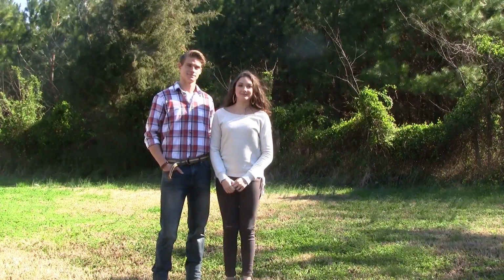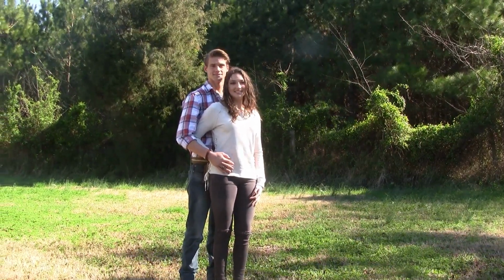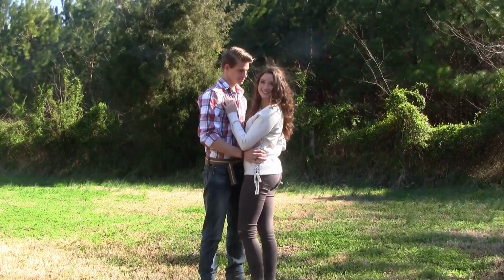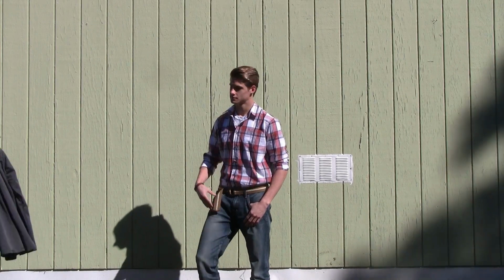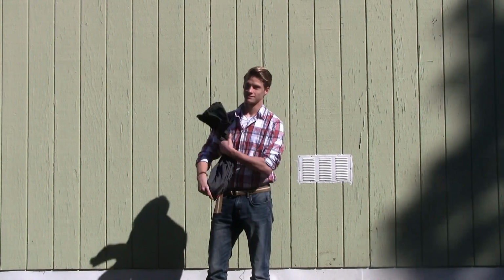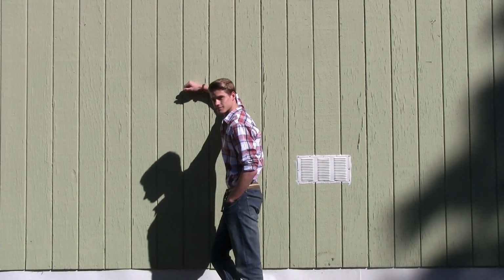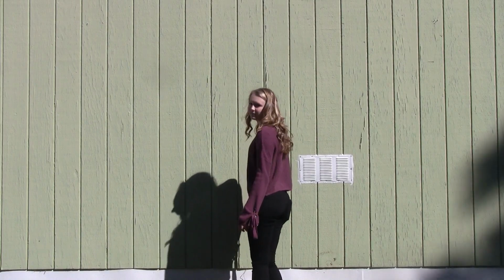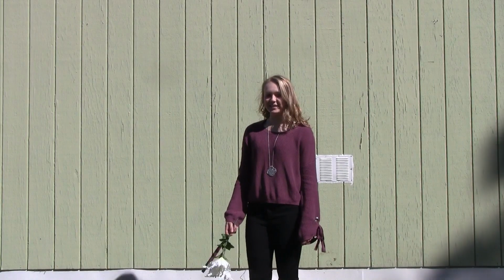ASE Photography Prom Posing Video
Photographer Ashley Edmonds and ASE Photography Ambassadors share posing tips and demonstrate how to pull them off for a great prom portrait session.